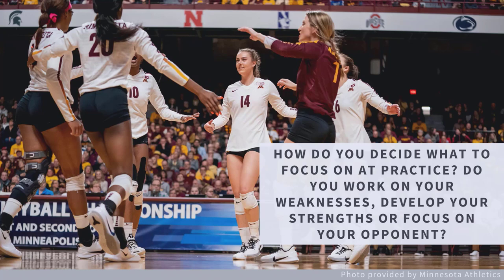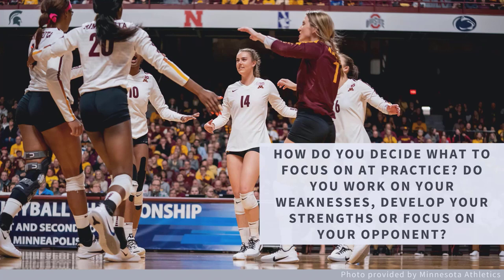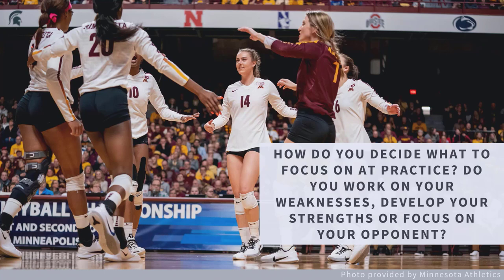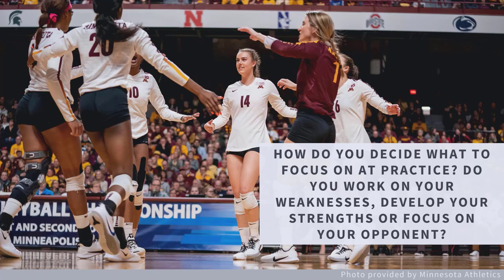What to Focus on During Practice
University of Minnesota Head Women's Volleyball Coach, Hugh McCutcheon, discusses how coaches can prioritize their practices.